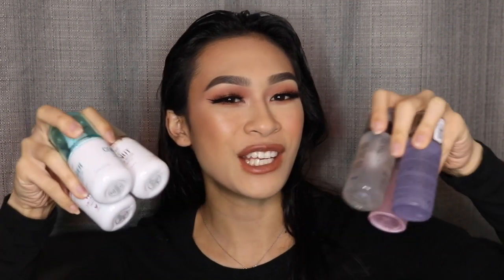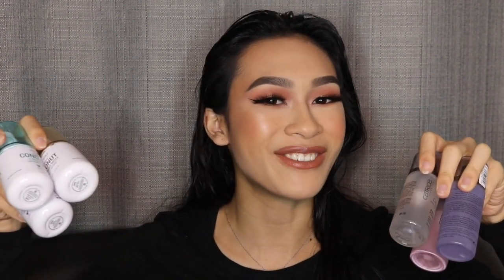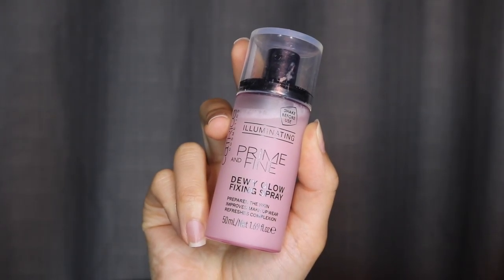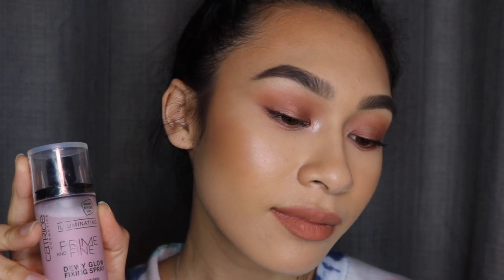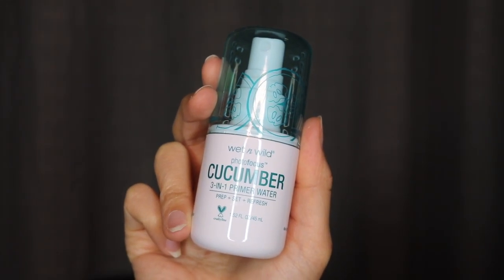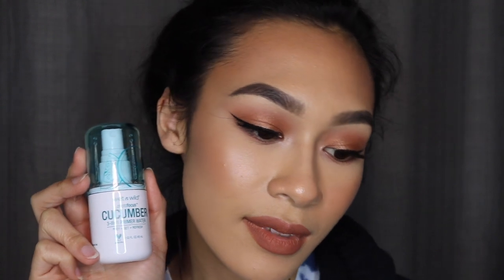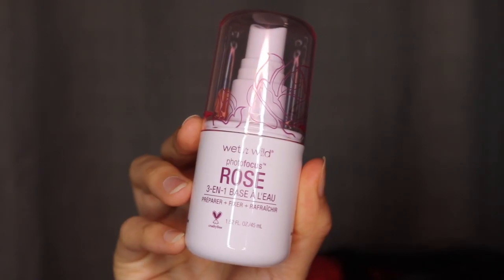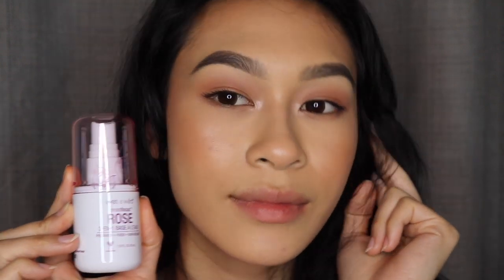Battle of the Drugstore Setting Sprays!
I know there are more drugstore setting sprays on the market, but these were the ones I had preexisting in my collection! I really did not want to go out of my way to purchase anything extra for this video. My main focus was to test out actual drugstore makeup that is cruelty free because as most of you know, I like to keep my collection at least 95% cruelty free. Have you tried these spray?
LOVE YOU

PRODUCTS USED
Catrice Prime and Fine Matt, Long lasting and Luminous Fixing Spray
WetnWild Cucumber, Coconut and Rose Photofocus 3-in-1 Primer Water
Covergirl Outlast Active Cooling Setting Mist

MAKEUP I WORE:
Touch in Sol No Problem Primer
Bare Minerals Bare Pro Warm Natural 12
Fenty Pro Filtr 290
Urban Decay Naked Skin Concealer Light
Makeup Revolution Luxury Baking Powder Lace
Essence Eyebrow Designer Dark Chocolate
Wet n Wild Brow Powder
Benefit Cheekathon Palette
GlamByKarlee Mary Poppin Highlight
Sigma Warm Neutrals 2 Palette
Makeup Revolution Renaissance Flick Eyeliner
Makeup Revolution The Mascara
Sode of Colors Heartbreak or Catching Feelings (I switched between the two)

(Their eyelashes are BOMB)
~ShopMissA (You better get the Paw Paw Wonder Blender)
(My favorites are the E40, E35, E32)

▪️FAQ:
📊Business Management📚
‼️HELL NO‼️

Film: Canon Rebel T6i
Edit: iMovie
Contacts: Neo Dali Brown

WHAT I’M WEARING IN THE VIDEO:
The same makeup I listed above, but this time I wore Sonia Lashes from ShopMissA ;)